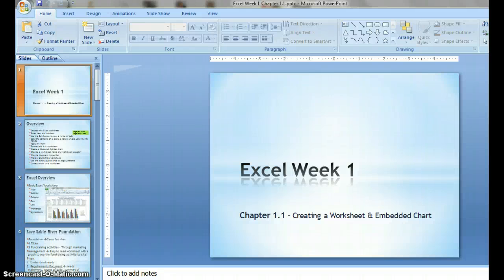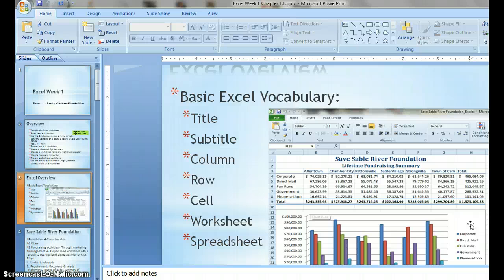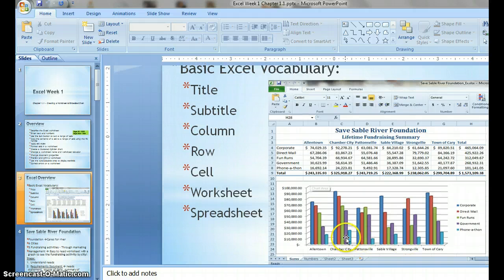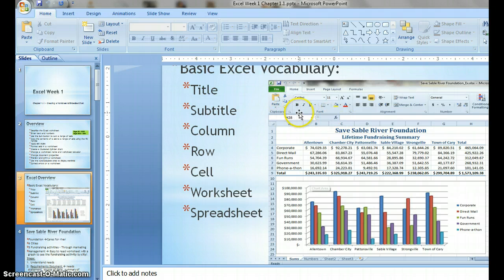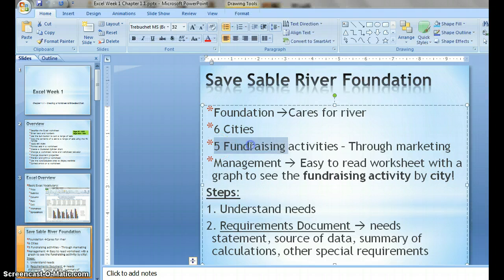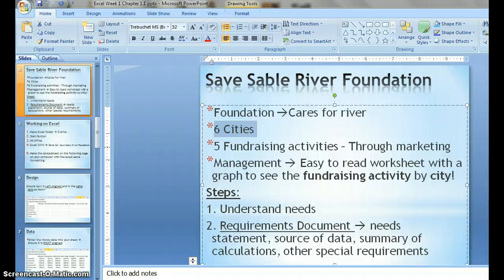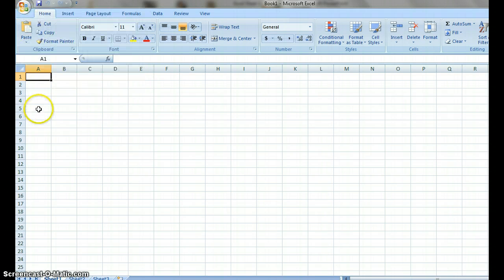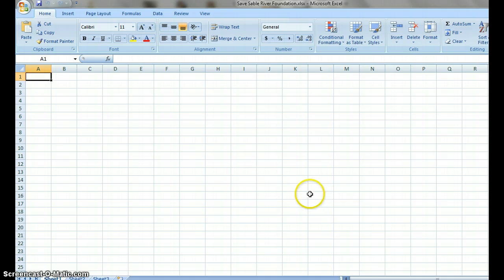Excel Week1 Chapter 1.1 Video 1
Save Sable River Foundation